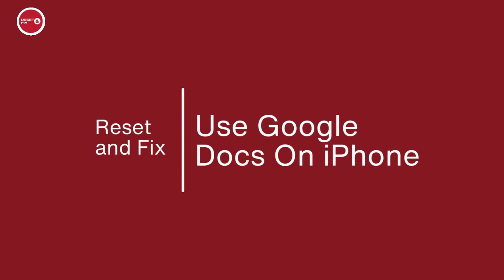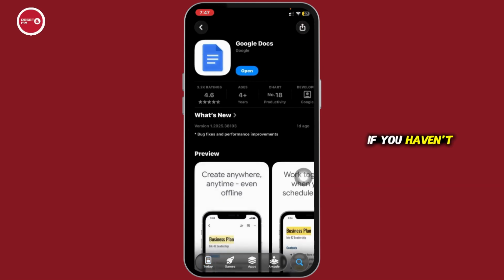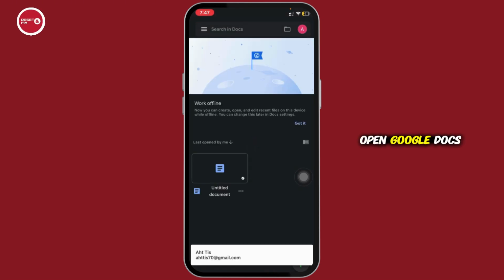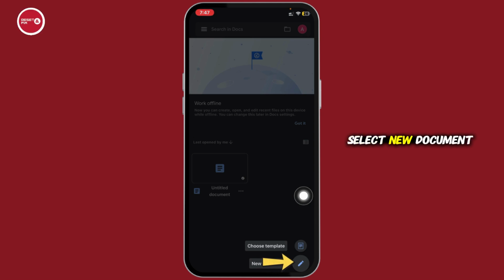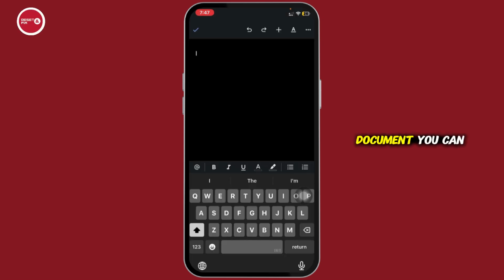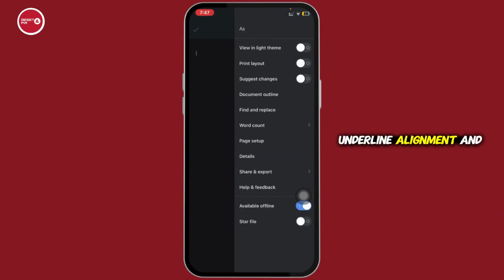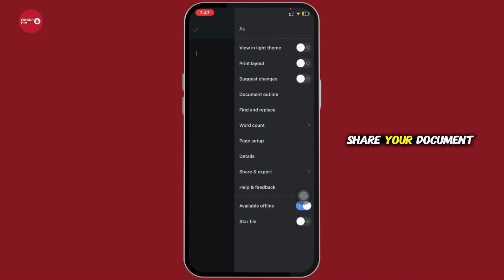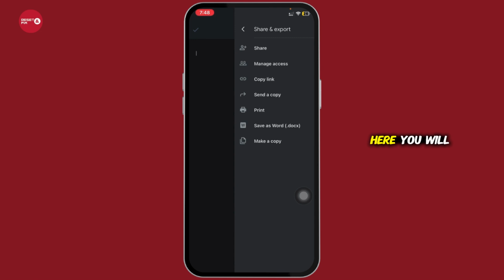How To Use Google Docs On iPhone (full guide)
00:00 – Introduction to using Google Docs on iPhone
00:05 – Steps to Access and Edit Google Docs on iOS

Download the **Google Docs app** from the App Store and sign in with your Google account. Open or create a document and begin typing. Use the toolbar to format text, add images, and share files. Turn on **offline mode** to work without internet and sync changes once online.